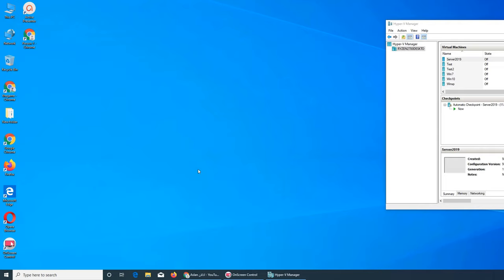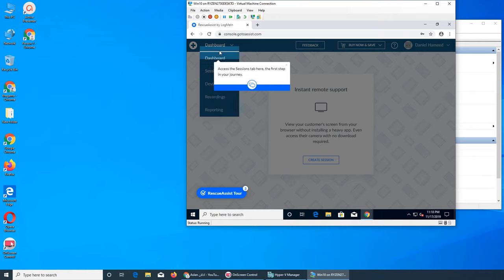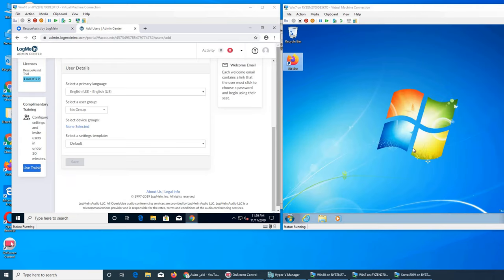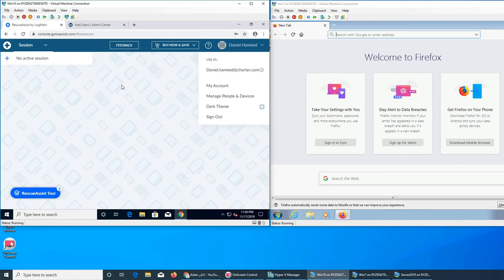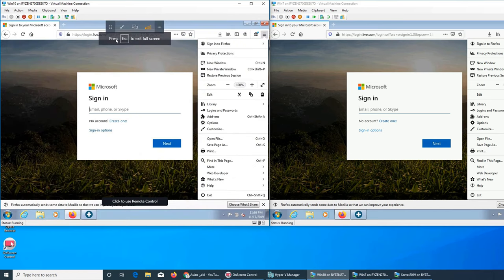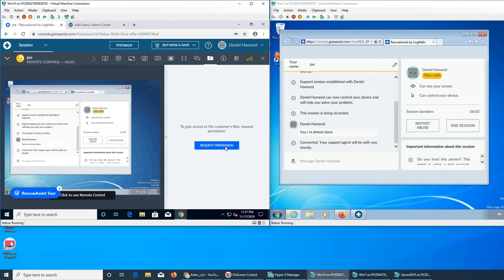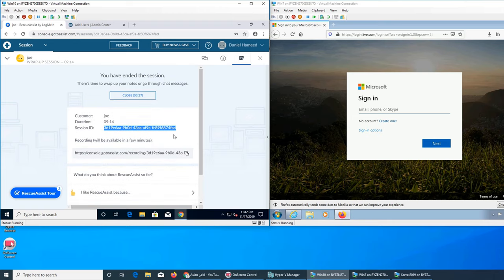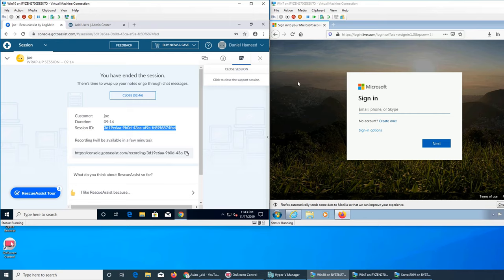Go To Assist / Rescue Assist - Training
in this video I demonstrates how a helpdesk technician use go to assist to remotely help a user by taking control of client machine.